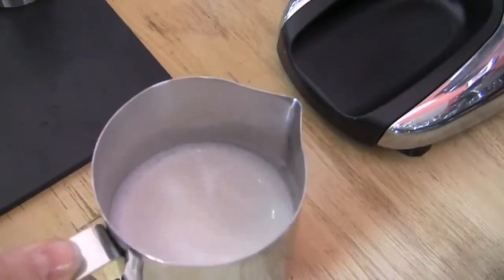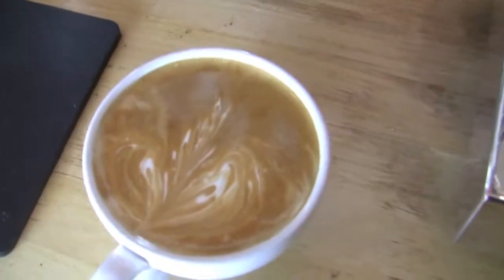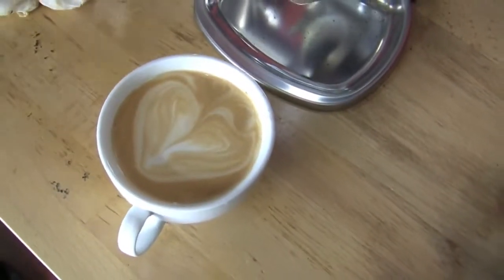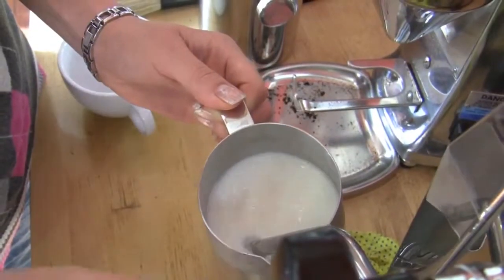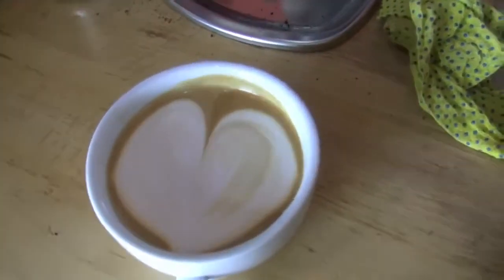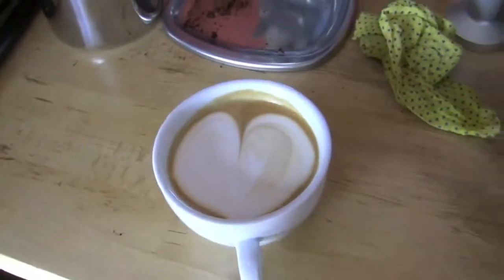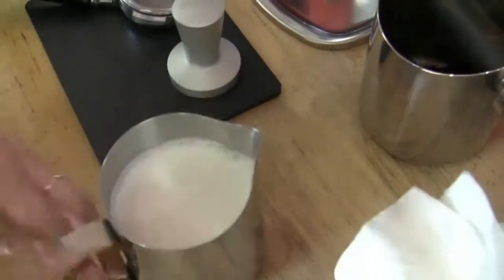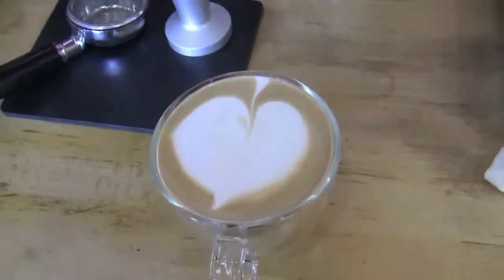A Latte Art Journey with Dori of Seattle Coffee Gear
We tasked Dori with learning how to pour latte art in a similar timing that most home espresso enthusiasts might experience -- making a couple of lattes each